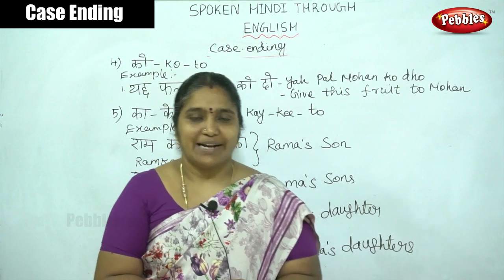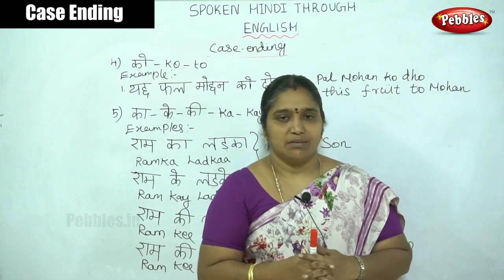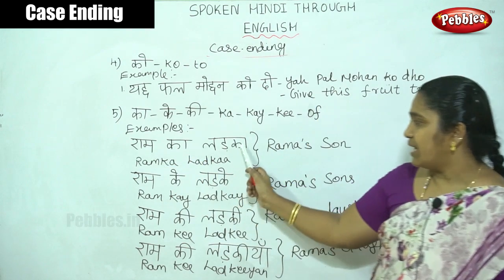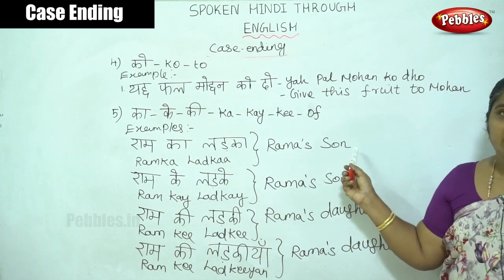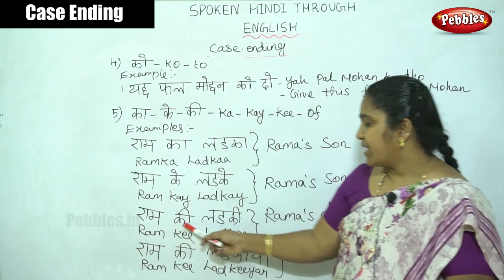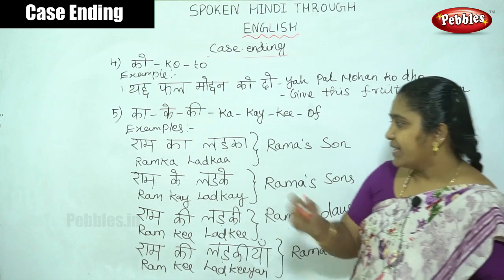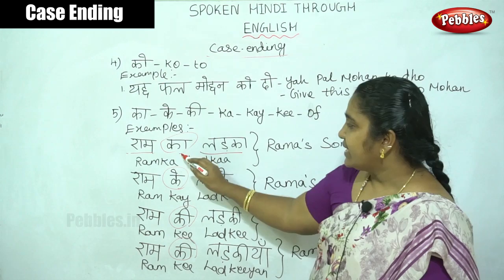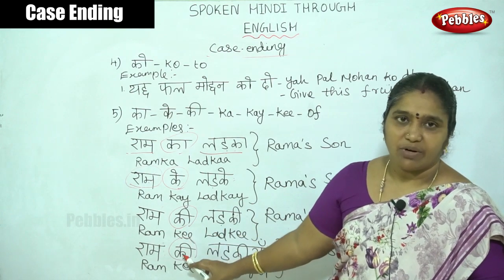Spoken Hindi through English | Case Ending Part - 2 | Learn Hindi Through English | Hindi class-68